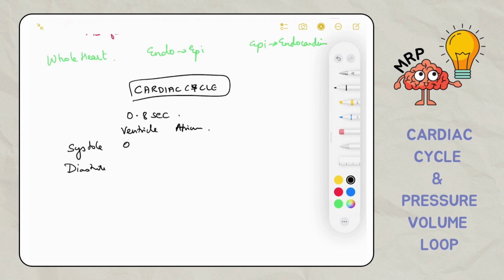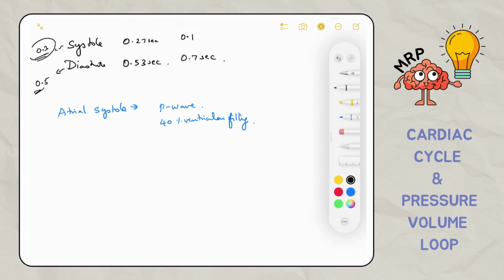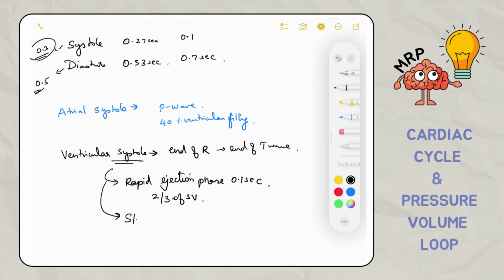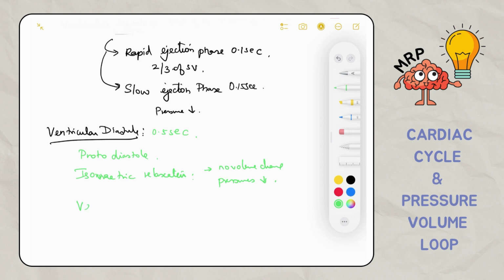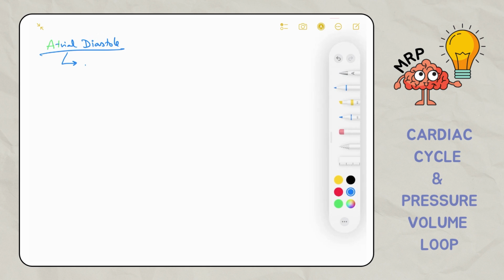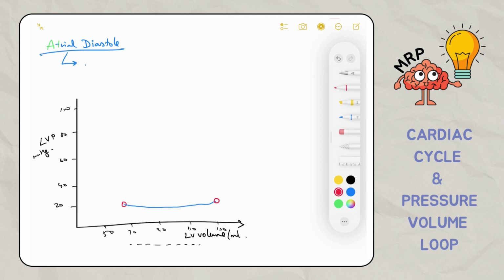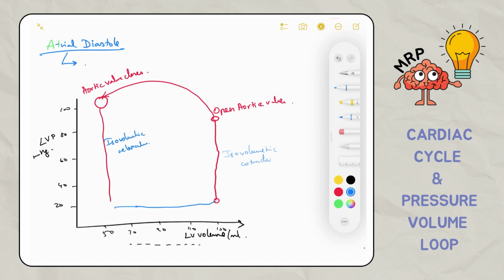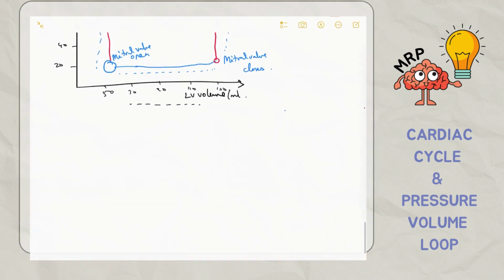CARDIAC CYCLE & PRESSURE VOLUME LOOP | Must Read Points (MRP) | NEET-PG/FMGE/NEXT | DMA Chennai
PHYSIOLOGY OF CARDIAC CYCLE & PRESSURE VOLUME LOOP
This video discusses the cardiac cycle and pressure-volume loop. It highlights key points about the duration of the cardiac cycle, the phases of systole and diastole, and the events that occur during each phase. The ventricular pressure-volume loop is detailed with the correlation of the corresponding events of the cardiac cycle.

Key guiding questions:
1. What are the two main phases of the cardiac cycle and their durations?
2. What are the key events that occur during ventricular systole?
3. How does ventricular systole affect the opening of the aortic and pulmonary valves?
4. What are the key events that occur during ventricular diastole?
5. What is relationship between the ventricular pressure vs volume during various the cardiac cycle?

Timeline:
1. The Cardiac Cycle Duration 00:00
2. Atrial and Ventricular systole 01:29
3. Ejection Phases of Ventricular systole 02:49
4. Ventricular and Atrial Diastole 04:16
5. Ventricular pressure-volume loop 05:48